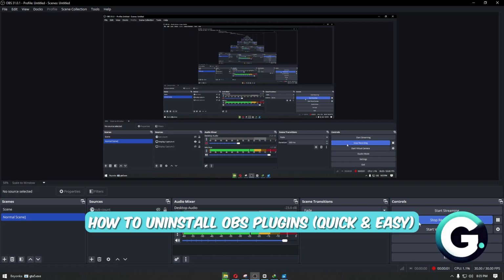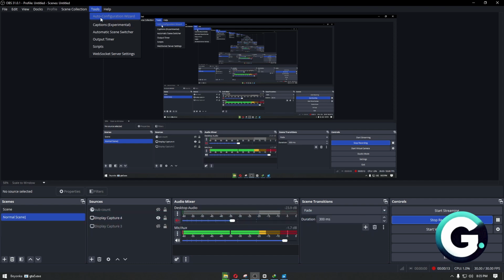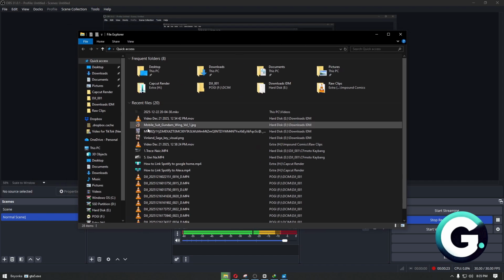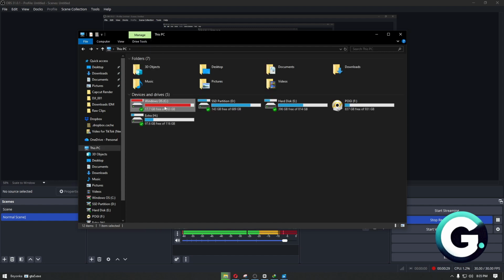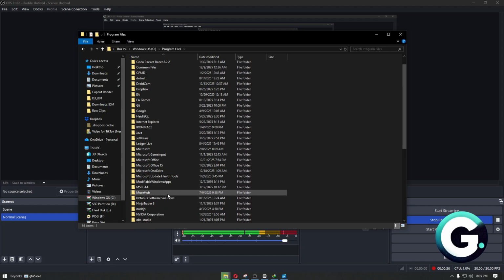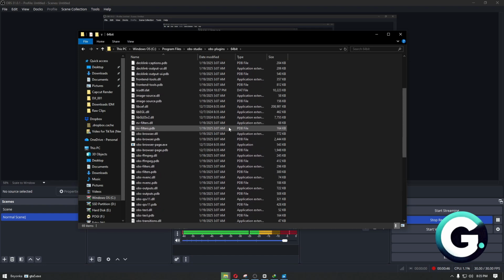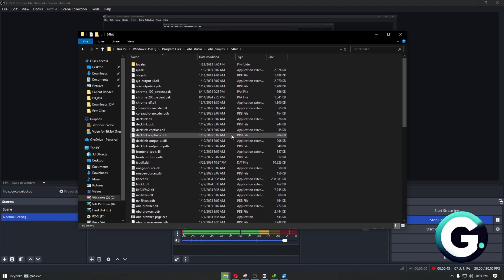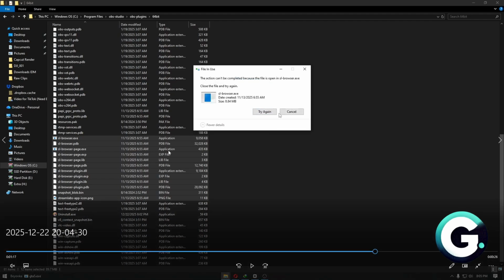How To UNINSTALL OBS PLUGINS (EASY) 2025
How to uninstall OBS plugins step by step in 2025. I’ll show where OBS plugins are installed, how to remove them safely (Windows/Mac), and how to delete leftover plugin files—plus fixes if OBS won’t start, crashes, or the plugin still shows after uninstalling.